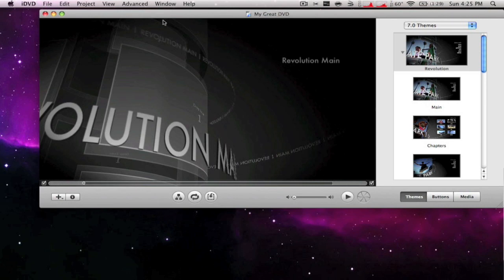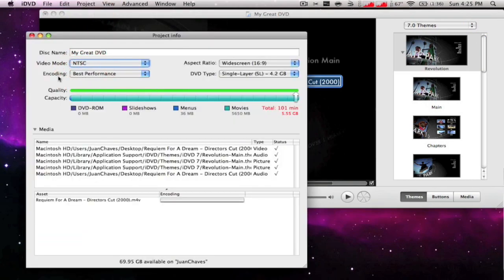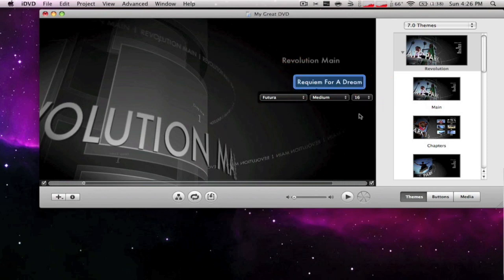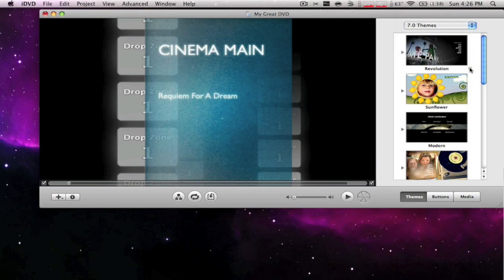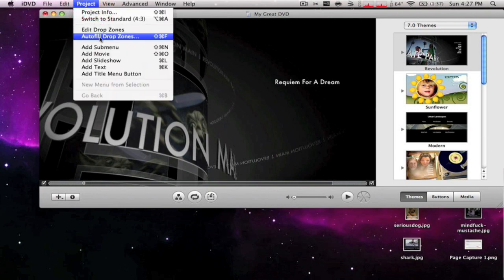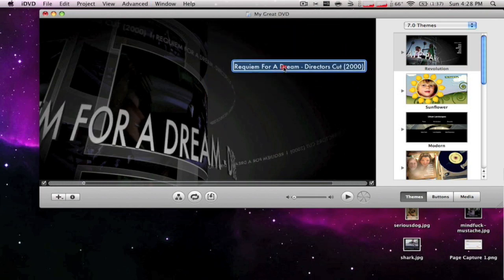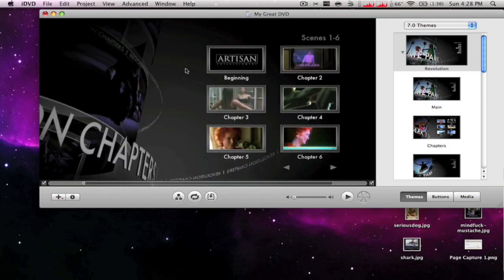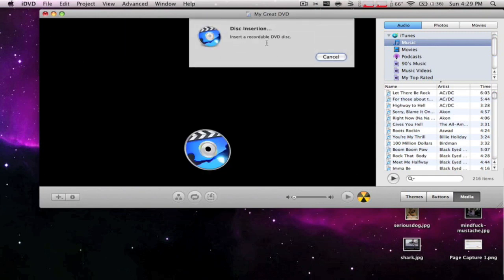How To Burn Movies To DVD's On Mac Pt.1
This is a tutorial on how to burn movies to dvd's using either iDVD or Xilisoft DVD Creator.

Part one is a tutorial of iDVD.

And Part two is Xilisoft DVD Creator